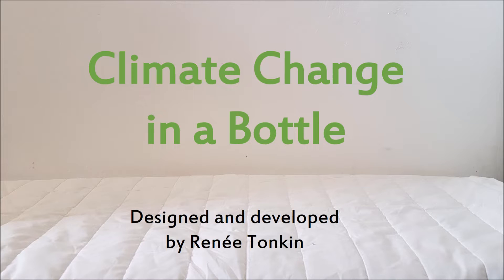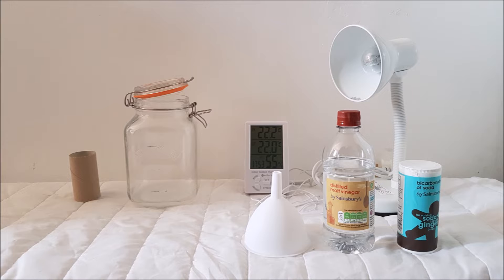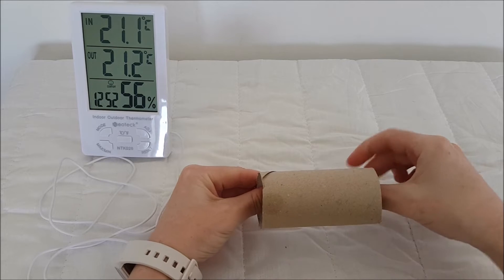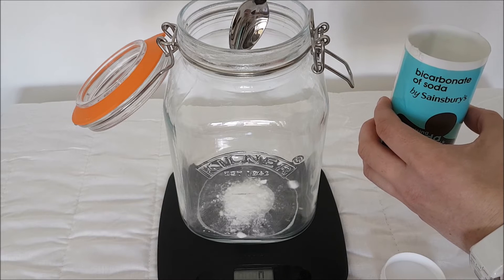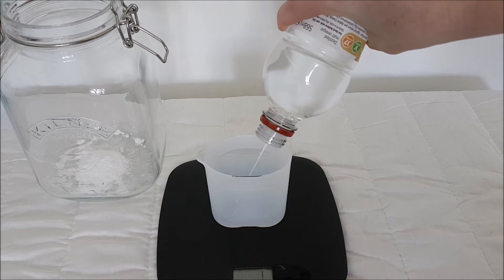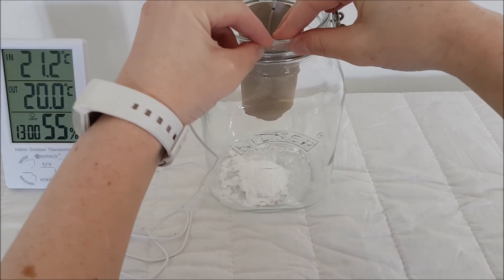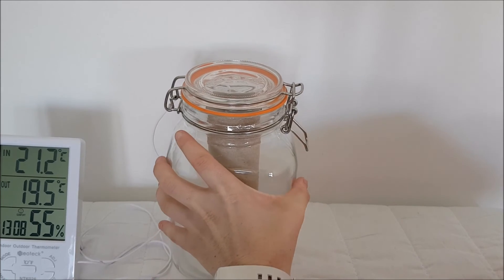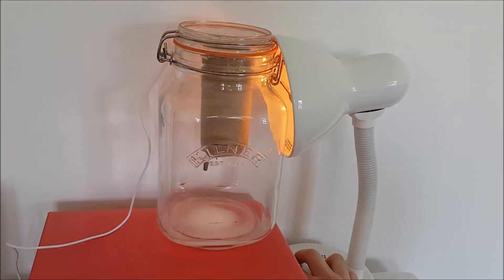Climate Change in a Bottle: How to Set Up The Experiment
A video explaining how to set up the climate change in a bottle experiment included in YPTE's lesson plan suite about climate change.  Video created and presented by Renee Tonkin of Imperial College, London.  You can download our complete lesson plan on climate change